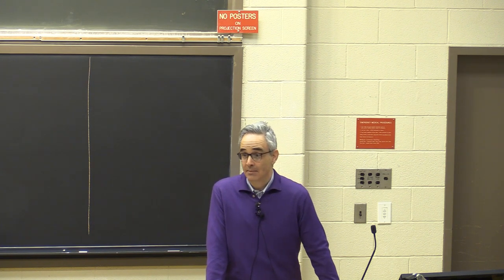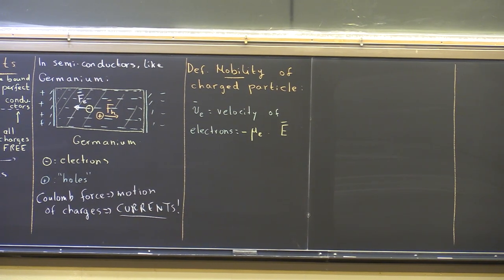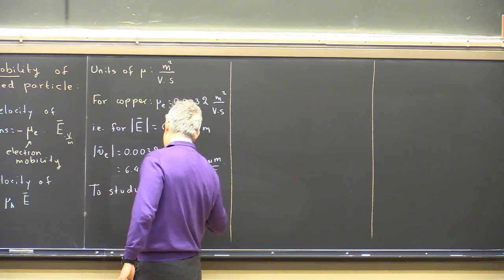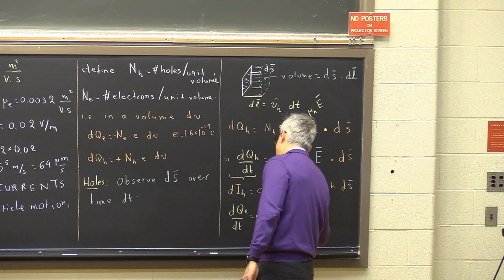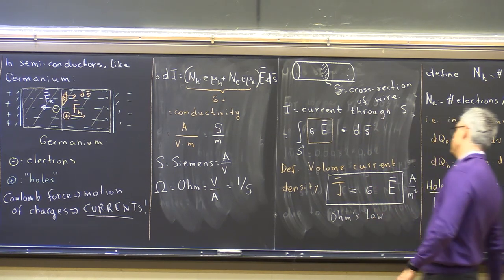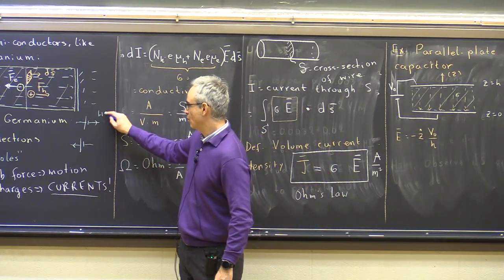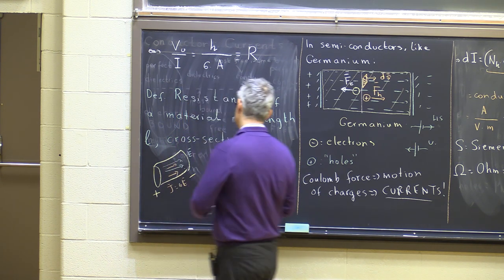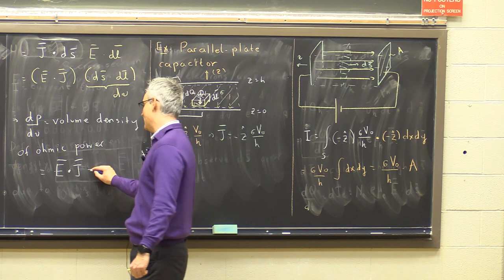ECE221 Lecture 11: Electric current density, resistance, Ohm’s and Joule's law